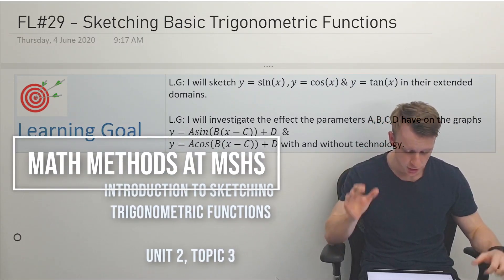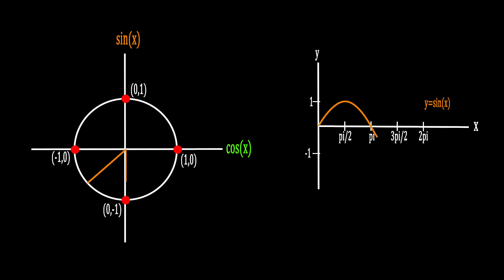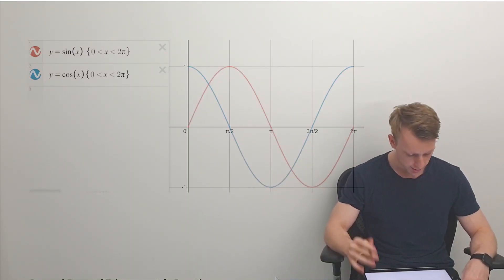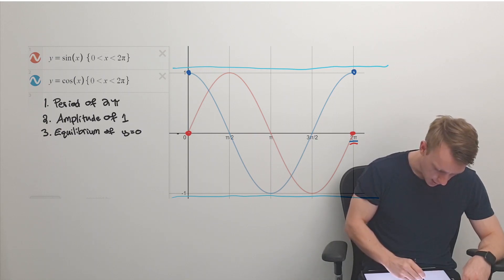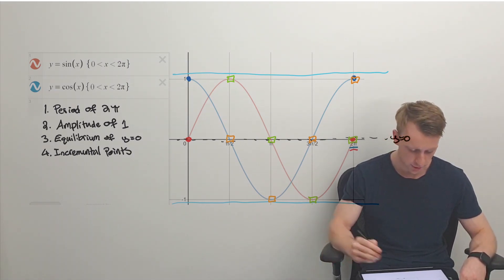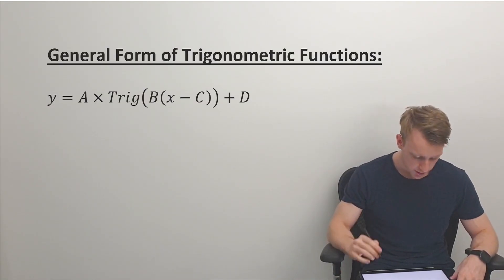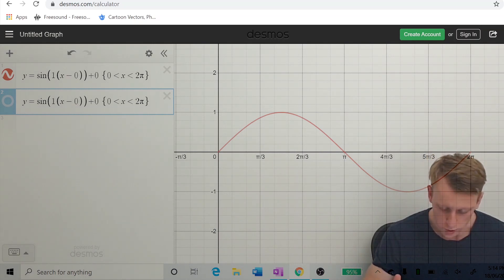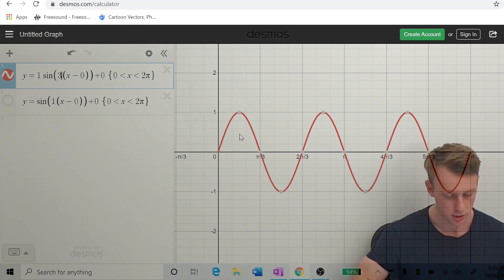Trigonometry - Introduction to Trigonometric Graphs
In this lesson we look at sketching basic trigonometric functions, and establish how sin and cos create a wave.

We explore some of the parameters of the general form of a trigonometric function.